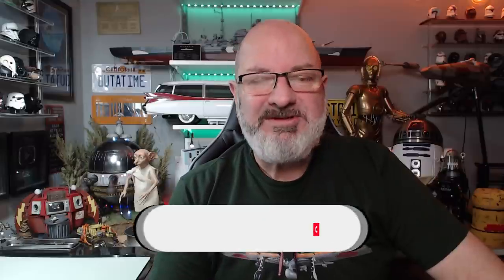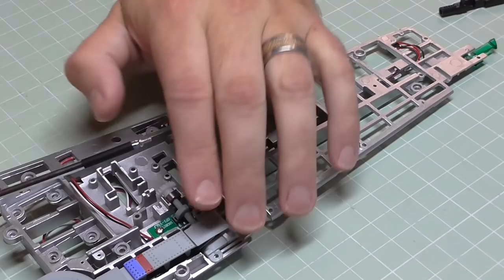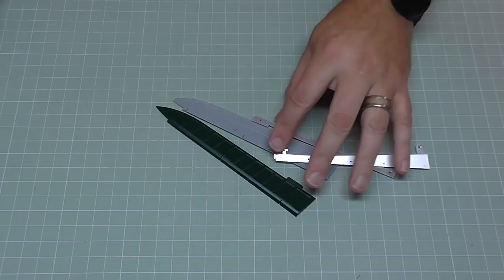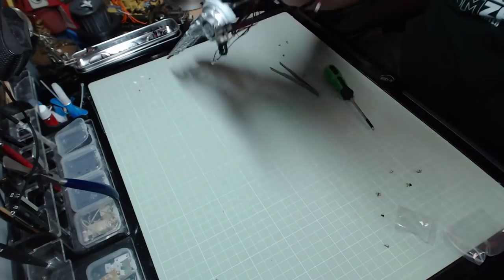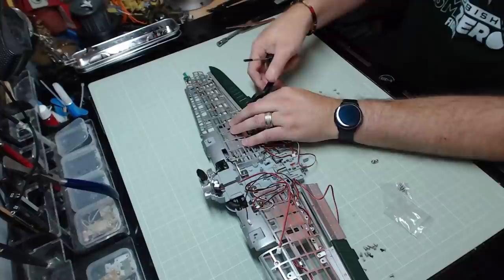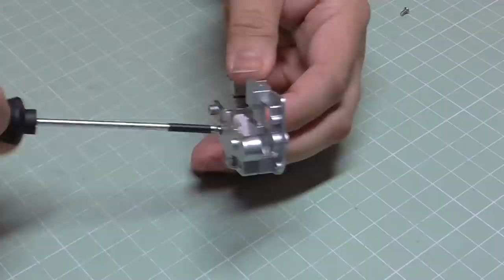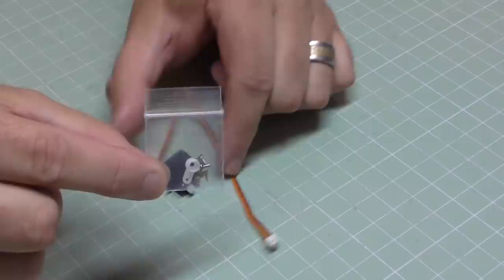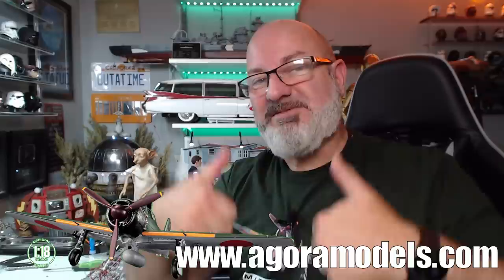Agora Models Build the Mitsubishi A6M Zero Fighter - Pack 6 - Stages 46-53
00:00 - Introduction
01:29 - Stage 46 - Attaching the Type 99 MkII 20mm Machine Gun to the Right Landing Gear
05:17 - Stage 47 - Attaching the Right Landing Gear and Motor
07:24 - Stage 48 - Installing the Right Aileron
12:28 - Stage 49 - Installing Right Wing Support Fittings, The External Panel Frame and the Cockpit
17:42 - Stage 50 - Assembling the Tail Gear Retraction Mechanism
19:58 - Stage 51 - Assembling the Tail Gear Retraction Mechanism (2)
20:58 - Stage 52 - The Elevator Servomotor
21:23 - Stage 53 - Assembling the Tail Gear Retraction Mechanism (3)

We are building the Mitsubishi A6M Zero Fighter. This is a 1:18 scale build that is complete in 12 packs